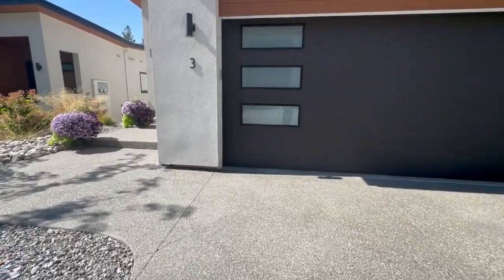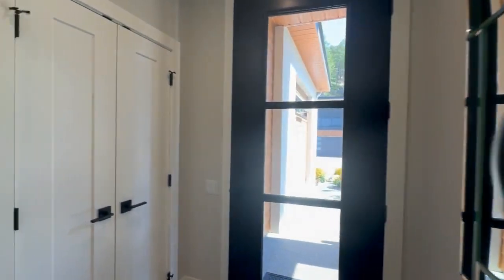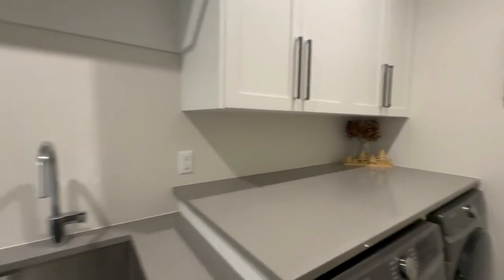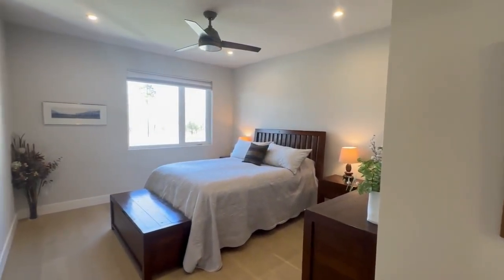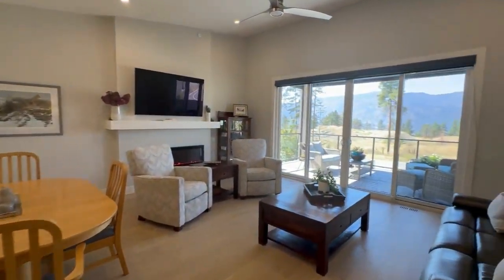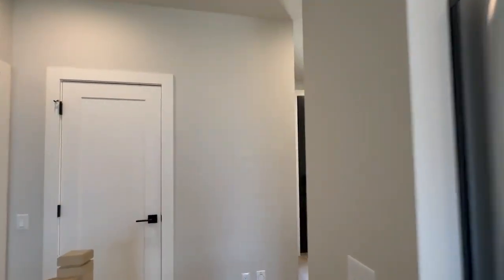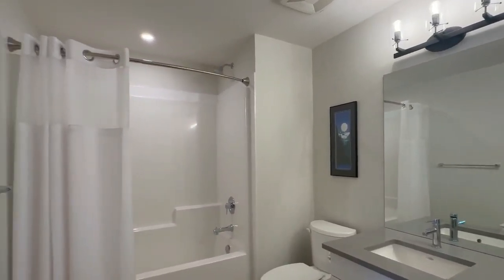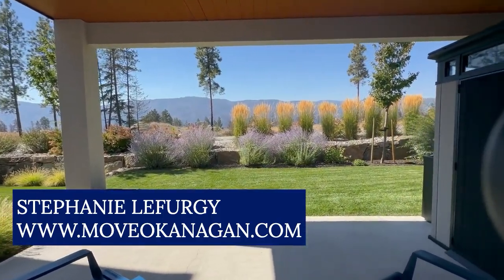Lake Country BC's BEST Kept Secret is This Modern Duplex Tour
🎥 Tour 10100 Tyndall Road – Your Dream Home in Lake Country, BC 🌊

Welcome to Lakestone Villas! This stunning 3 bed, 3 bath duplex boasts luxury finishes and breathtaking lake views. From the moment you step inside, you'll be captivated by the open-concept design, vaulted ceilings, and a designer kitchen complete with quartz countertops, stainless steel appliances, and a large island – perfect for entertaining! 🏡✨

Key Features:

2,544 sq. ft. of modern living space
Main-floor primary suite with spa-inspired ensuite
Spacious patio with automatic sunshade blinds
Finished basement with rec room and den
Exclusive access to two clubhouses, pools, fitness centers, and more! 🏋️‍♀️🏊‍♂️
Located in the heart of Lake Country, you're just minutes from hiking trails, world-renowned wineries, and the beach. Don't miss this opportunity to live the ultimate Okanagan lifestyle! 🌟

Ready to start the conversation about moving to Kelowna, BC? Click the link below to schedule your private Zoom video call (or regular phone call) to learn more about California in Canada (the Okanagan).

📲 I have so many people contacting me who are moving here to the Okanagan and I ABSOLUTELY love it - it makes me smile! If you are moving or relocating here to the Okanagan, I can make that transition so much easier on you!

Steph Lefurgy is a licensed Real Estate Agent at eXp Realty. She is apart of the family business, and is extremely lucky to work with her amazing Mom and Husband - Move Okanagan Group.

🏆 Top 30 Team in Canada 2022
🏆 Best of Kelowna 2022
🏆 Best of Kelowna 2021

The Move Okanagan Team's PASSION lies in providing their client's and other Realtors with valuable video content relating to the current real estate market and marketing. .

Our core values are:
💥 Integrity
💥Honesty
💥Focusing on possibilities and results rather than challenges
💥Magnetic high energy outcomes
💥To Demonstrate pride, enthusiasm and excellence in everything we do.